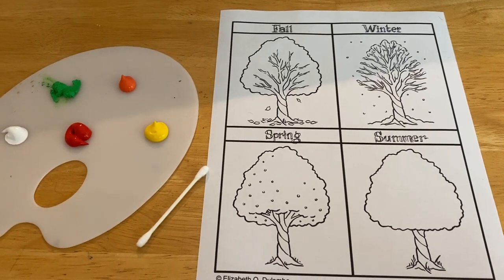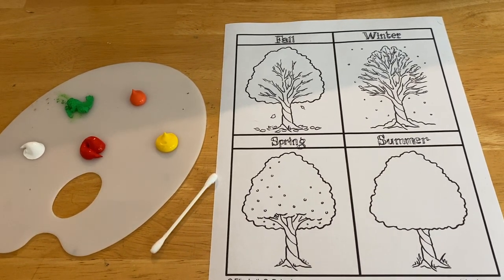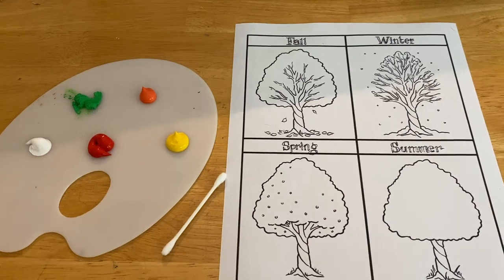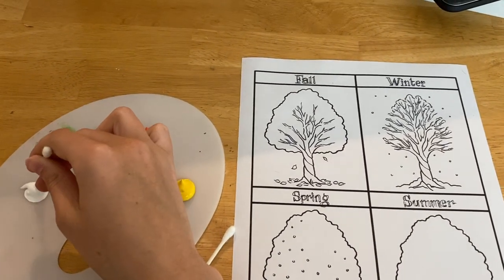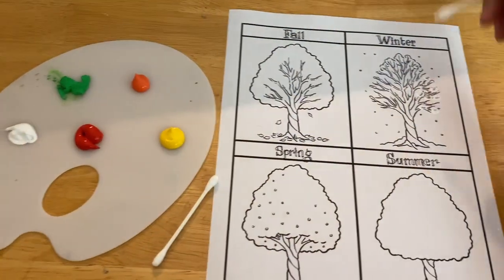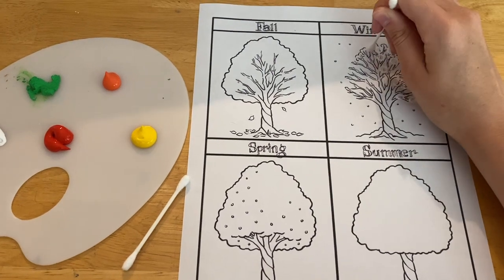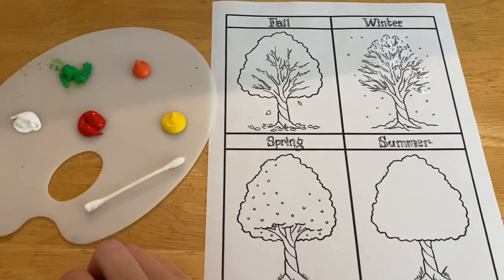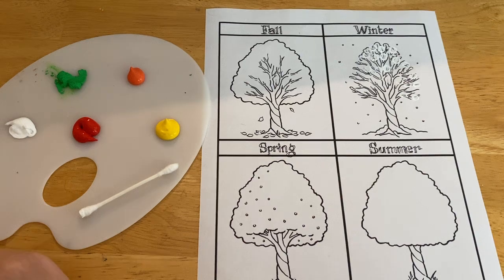Seasons painting activity